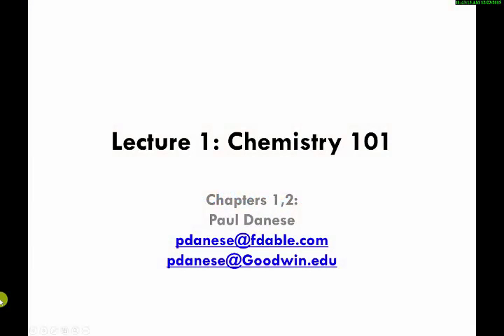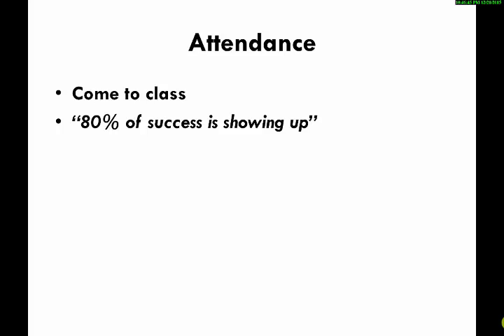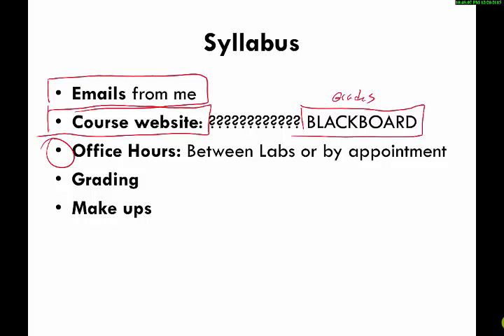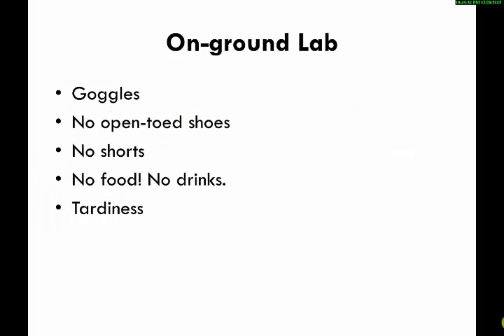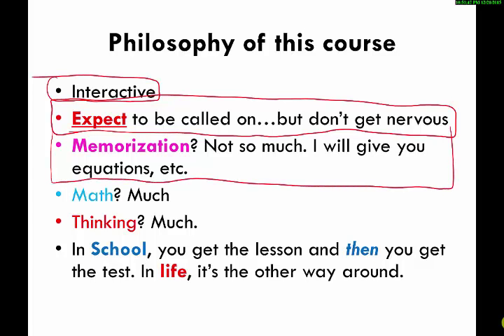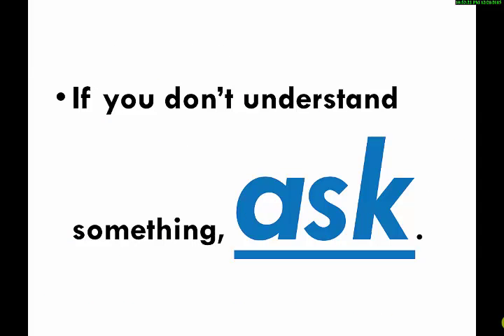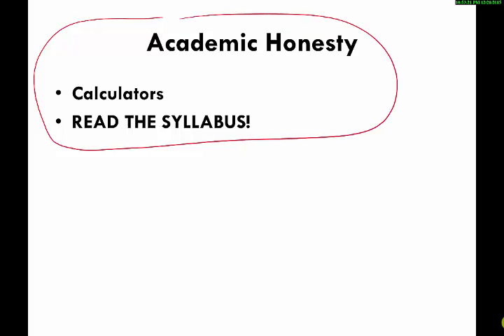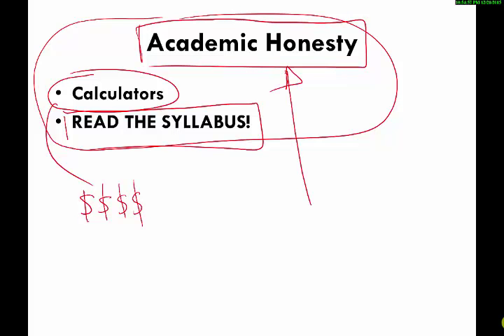Chemistry Course Introduction